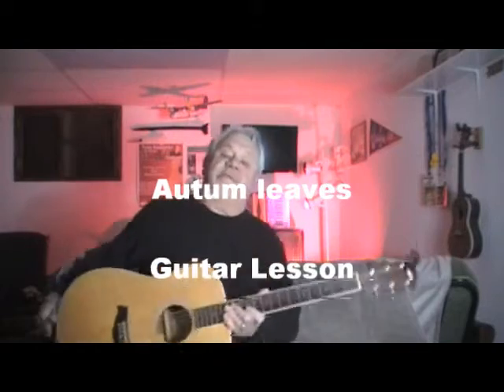Autumn Leaves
Guitar lesson on how to play Autumn leaves